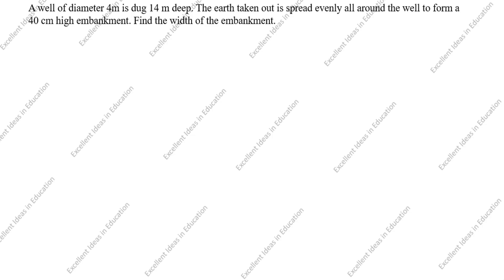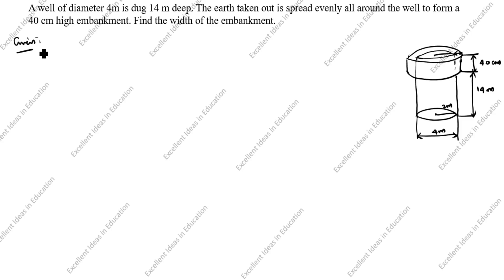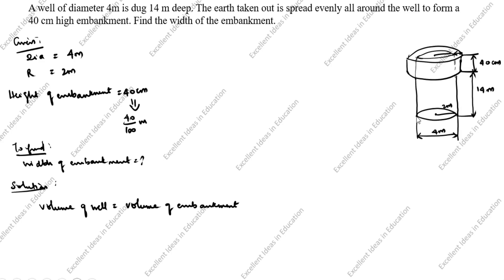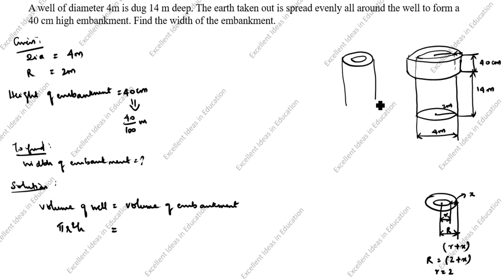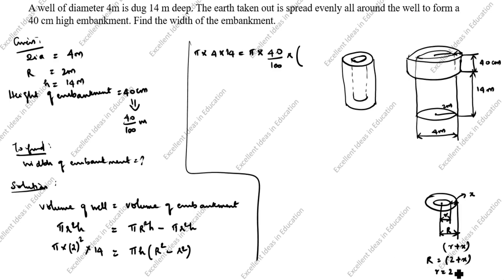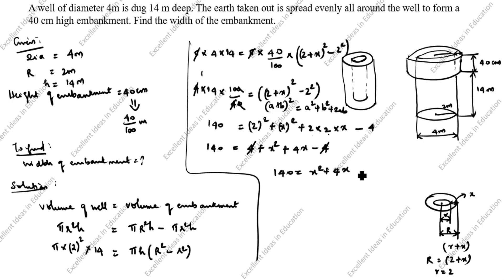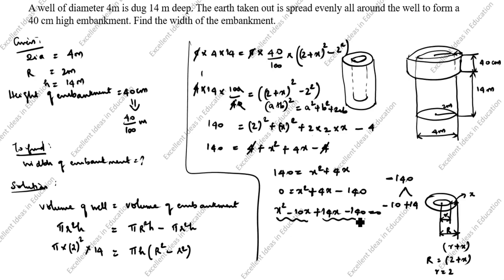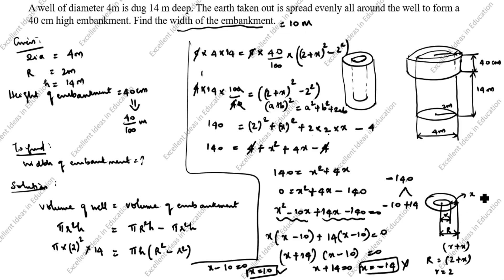A well of diameter 4 m is dug 14 m deep.The earth taken out is spread evenly all around the well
A well of diameter 4 m is dug 14 m depth earth taken out is spread evenly all around the well to form a 40 cm high embankment. Find the width of the embankment.

150 spherical marbles,  each of diameter 1.4cm are dropped in a cylindrical vessel of diameter 7cm containing some water, which are completely immersed in water. Find the rise in the level of water in the vessel / Surface areas and volume class 10 important question

A circus tent is in the shape of a cylinder surmounted by a conical top of same diameter. If the common diameter is 56cm,the height of the cylindrical part is 6m and the total height of the tent above the ground is 27m.Find the area of the canvas used in making the tent / Surface Areas and Volume Class 10

A solid wooden toy is in the form of hemisphere surmounted by a cone of same radius. The radius of hemisphere is 3.5cm and the total wood used in the making of toy is 166 whole 5/6cm3. Find the height of the toy. Also find the cost of painting the hemisphere part of the toy at the rate of Rs.10 per cm^2 / Surface areas and volume

The interior of a building is in the form of a cylinder of diameter 4.3m and height 3.8m surmounted by a cone whose vertical angle is right angle. Find the area of the surface and volume of the building / Find the surface area of the building and volume of the building / Surface area and volume class 10

A cylinder and a cone have equal radii of their bases and equal heights. If their curved surface areas are in the ratio 8:5,show that the ratio between radius of their bases to their height is 3:4 / Surface areas and volumes class 10

The height of a cone is 30cm.A small cone is cut off from the top by a plane parallel to its base. If it's volume be 1/27 of the volume of the given cone, at what height above the base the section has been made?